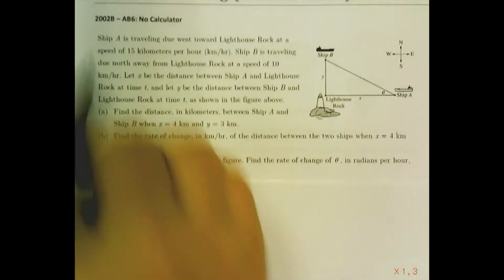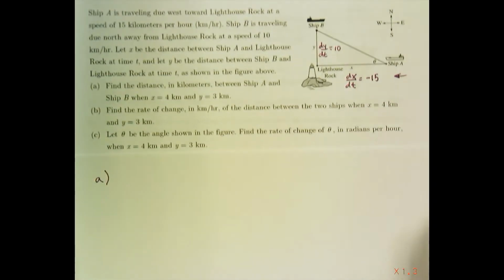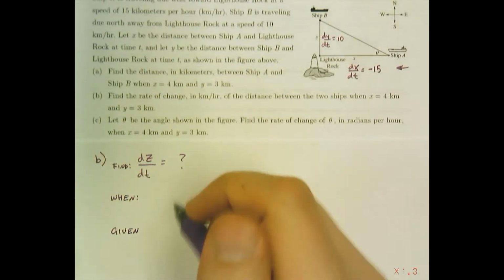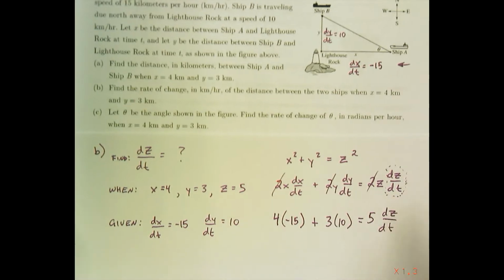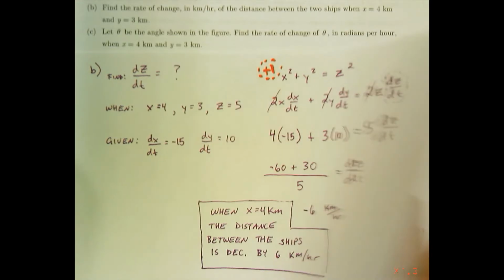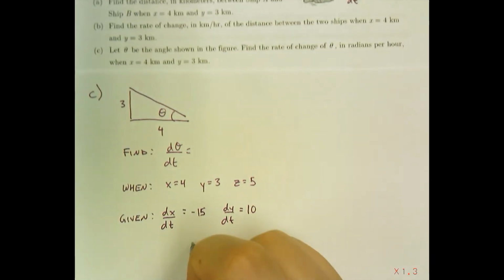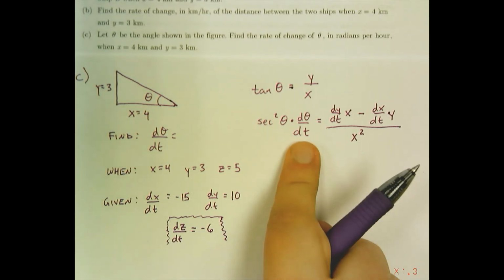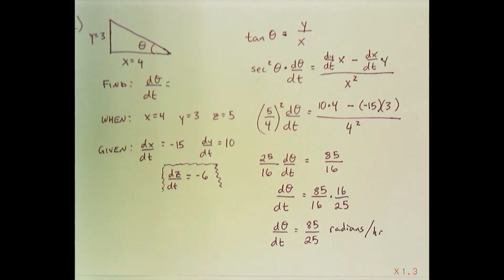2002B.AB6 (Type 7 - Related Rates)